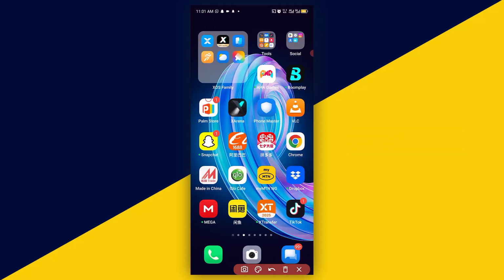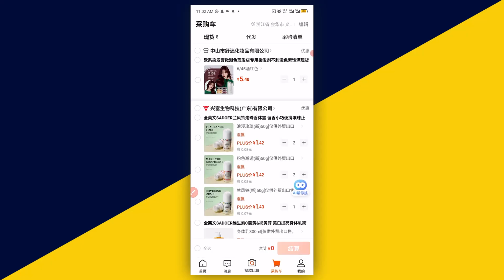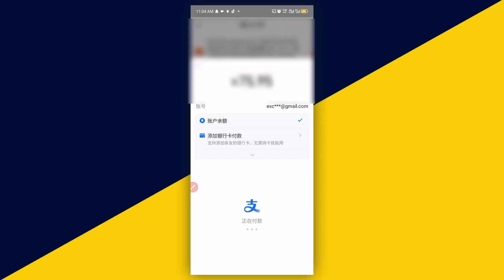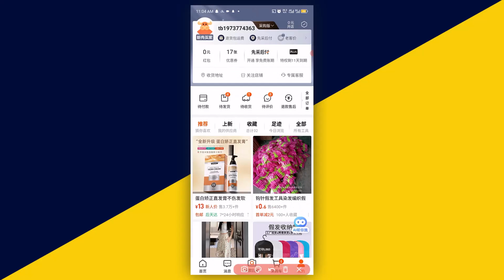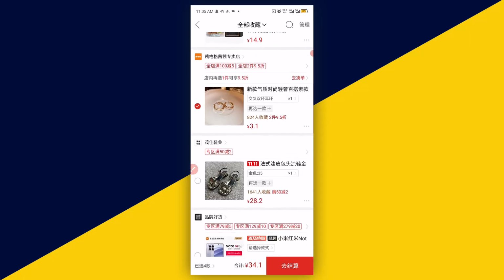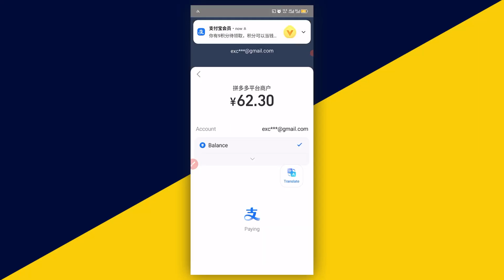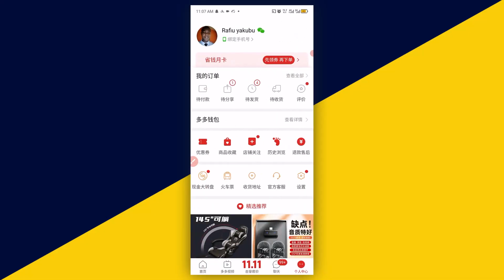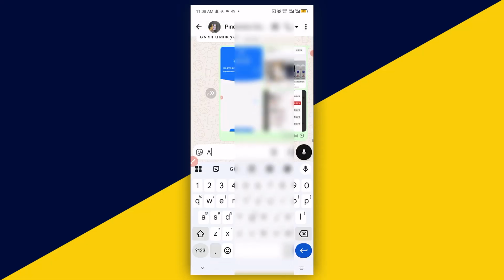How to Pay Sellers on Pinduoduo or 168APP – Step by Step Guide